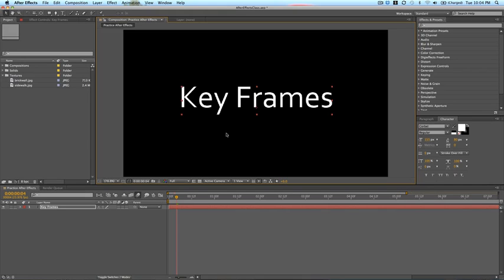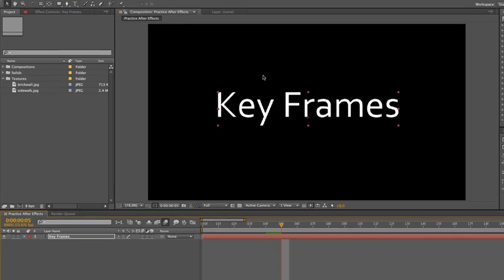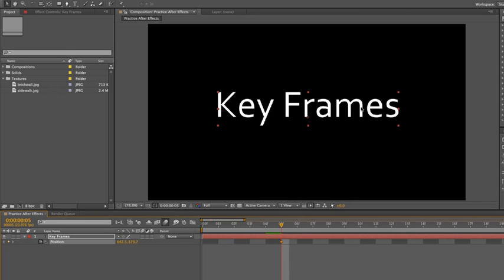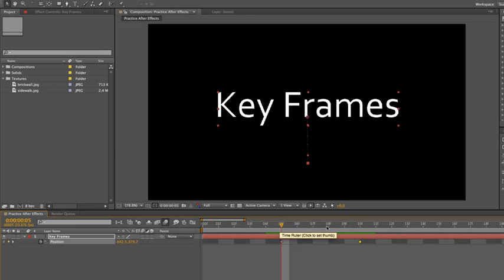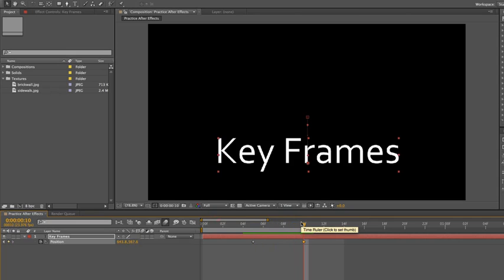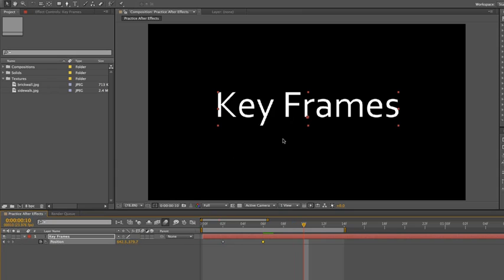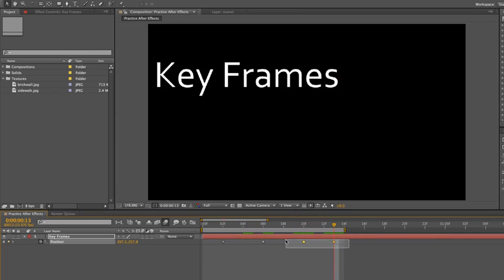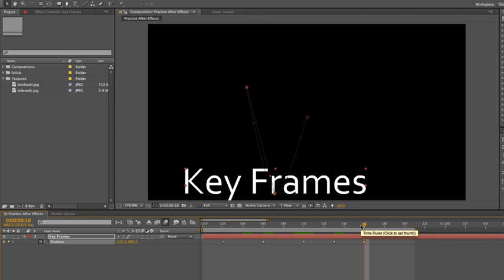[ AFTER EFFECT ] After Effects Basics of Keyframes